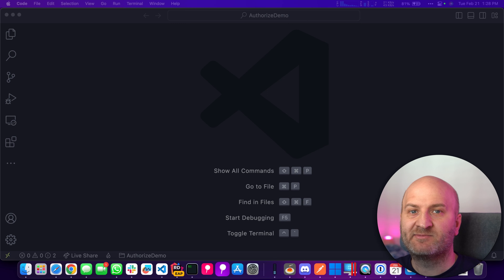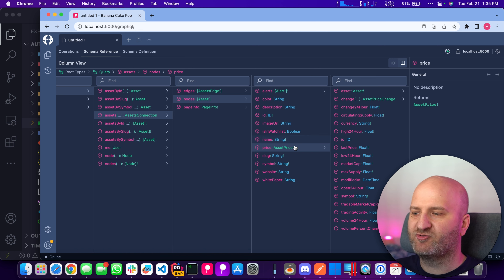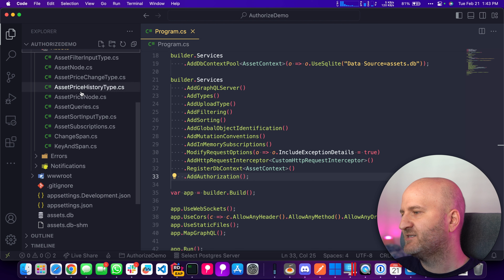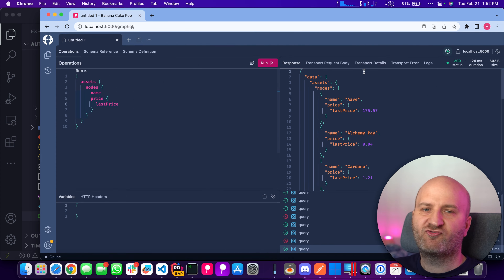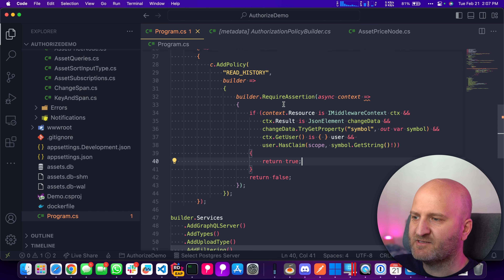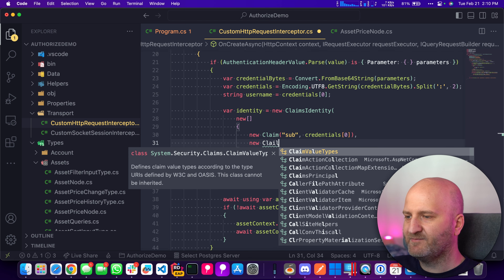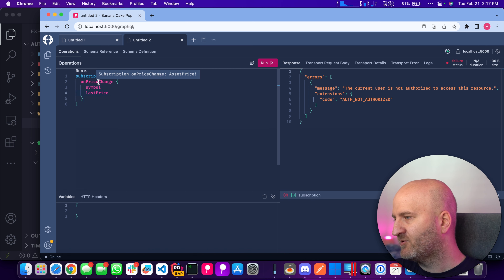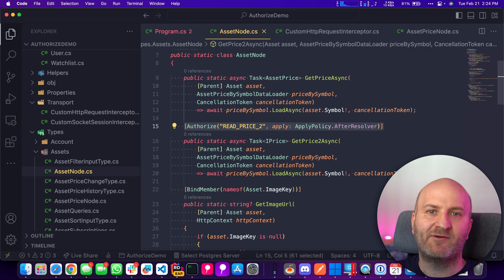How to authorize with GraphQL and Hot Chocolate 13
Hi everyone,

In this episode, we will dive into the new authorization support we introduced with Hot Chocolate 13. We will look at the differences between Hot Chocolate 12 and Hot Chocolate 13 and dive into the basic concepts of the new authorization support.